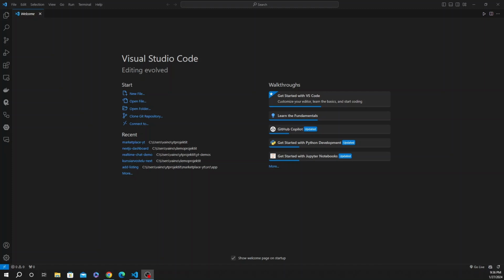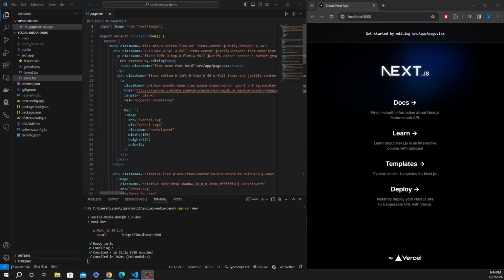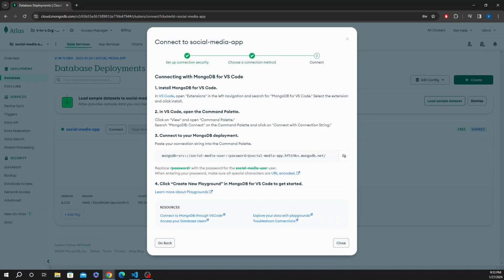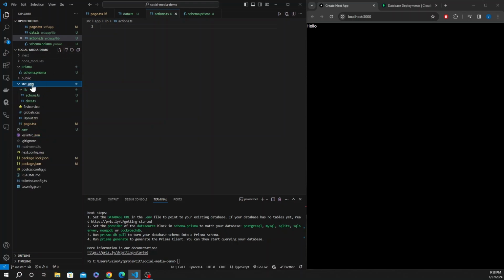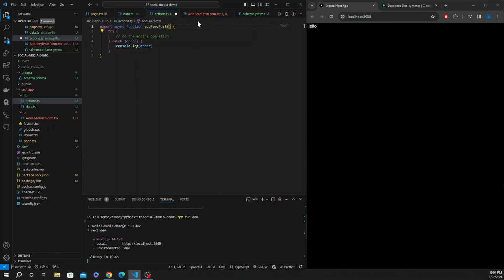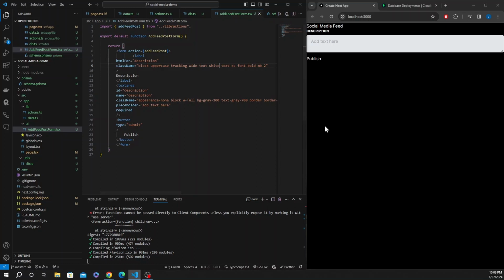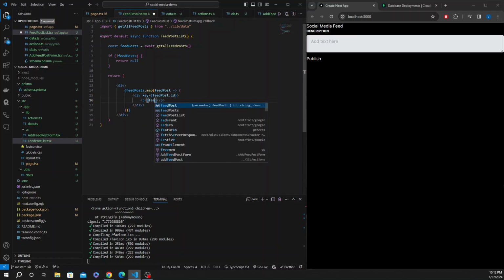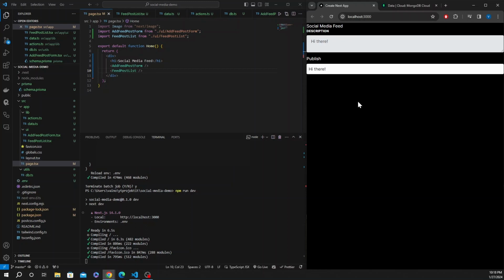Learn Next.js 14 (App Router) By Building a Social Media App | Part 1: Initialization and Feed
🚀 Embark on a Next.js 14 learning journey with us! In this tutorial series, we'll guide you through building a Social Media App. In this series we are using Next.js 14 with the new App Router, Prisma ORM, TypeScript language and MongoDB database and of course React! In this series you will learn all about using Next.js 14 to create amazing web apps and the new Server Actions! Part 1 covers initialization steps and creating a dynamic feed using the powerful App Router feature. Whether you're new to Next.js or looking to enhance your skills, join us for practical learning and hands-on coding. Let's dive into the world of Next.js 14 together! 💡💻🚀